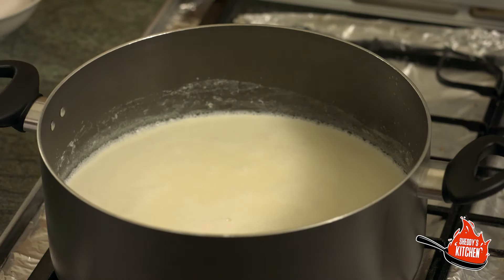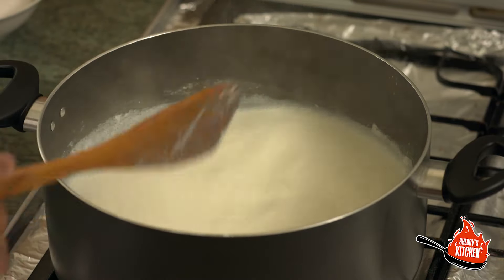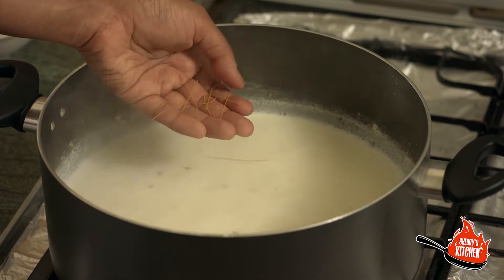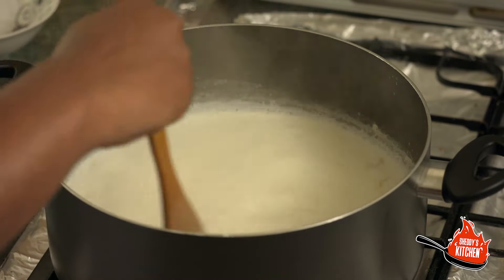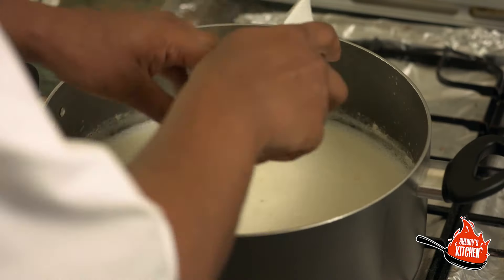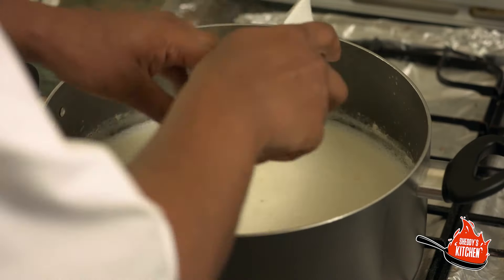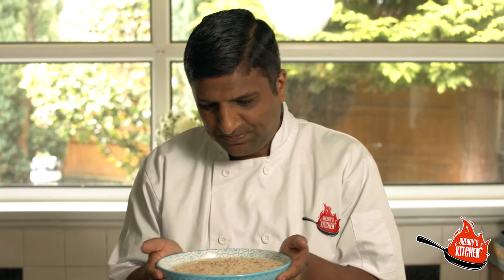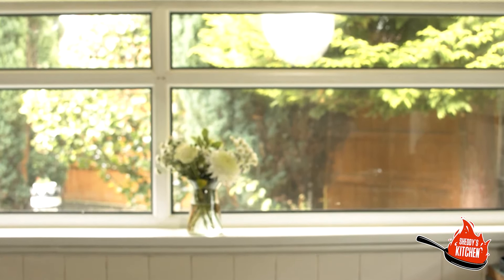Doodh Ki Seviyan (Vermicelli Pudding) Dessert - Indian/Pakistani - Vegetarian - Easy to make recipe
Doodh Ki Seviyan (Vermicelli Pudding) dessert - Indian/Pakistani - Vegetarian -Easy to make recipe -Eid Special

Ingredients needed:

2 litres Whole Milk
0.5 litre Water
0.25 teaspoon salt
100g sugar
Cardamom seeds from 4 pods
100g Vermicelli
25g raisins
Handful of crushed almonds

This is an easy to follow recipe of a classic Indian/Pakistani Dessert. This is an easy to follow recipe of a classic Indian/Pakistani Dessert. Serve it hot or cold and watch with delight the reactions of your guests.

This Dish is suitable for vegetarians. I make the process easy for you to follow in a step by step

Edited by M. Hussain